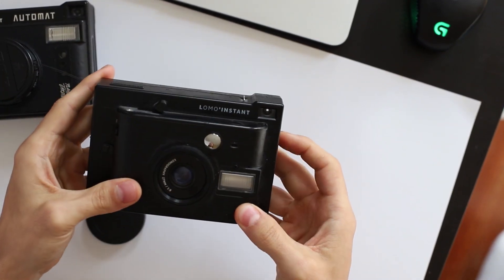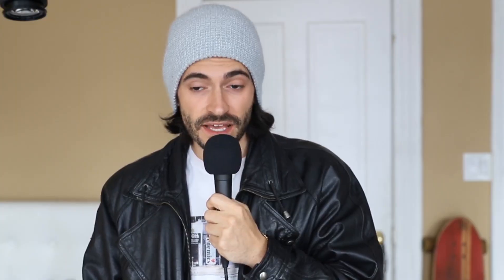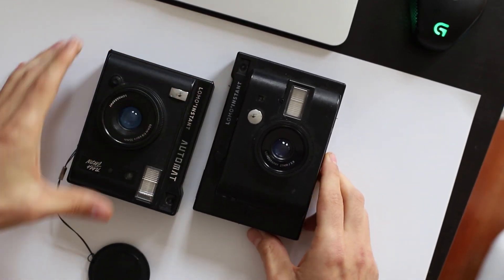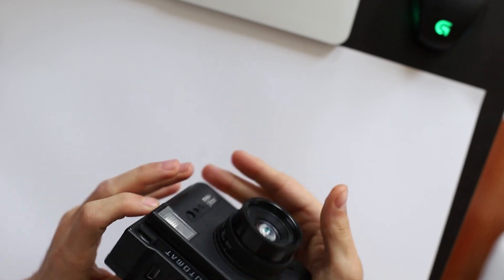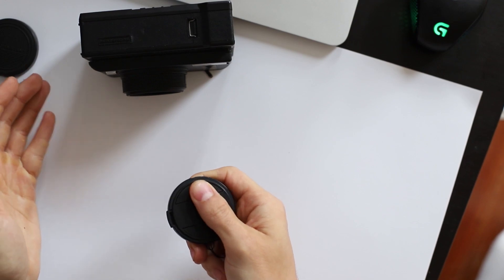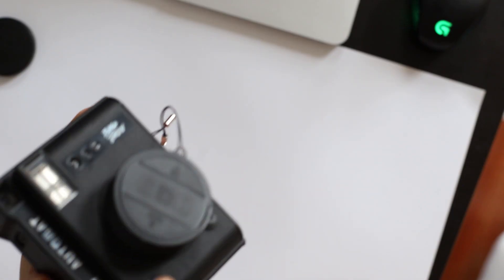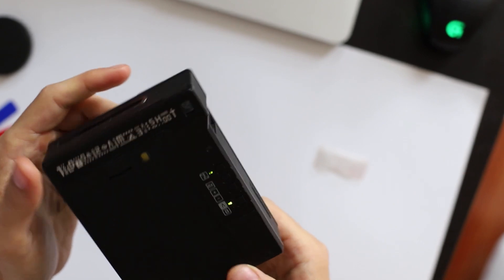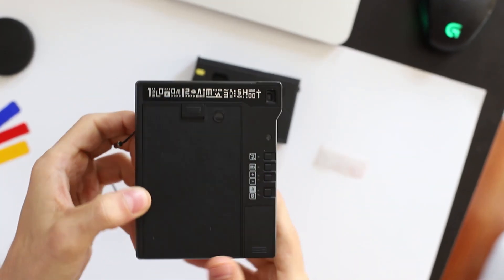Best Instax Instant FIlm Camera 2020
I wish i knew this before! But this is the best instax Instant FIlm Camera on the market in 2020. I have used many different ones and this one takes the cake by far. (And might even save you money and embarrassment)

Lomography Instant Automat Camera Jardin